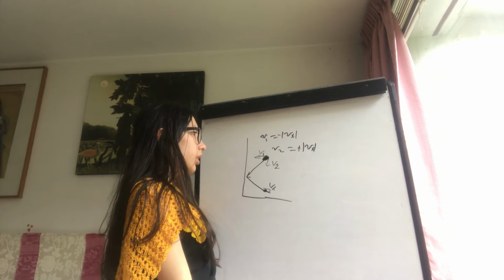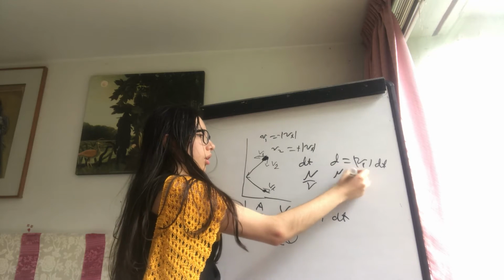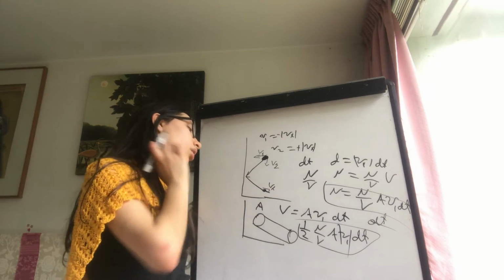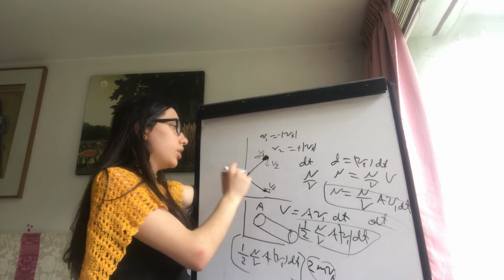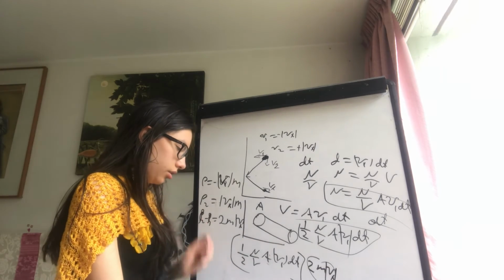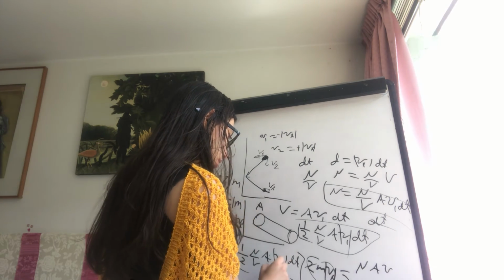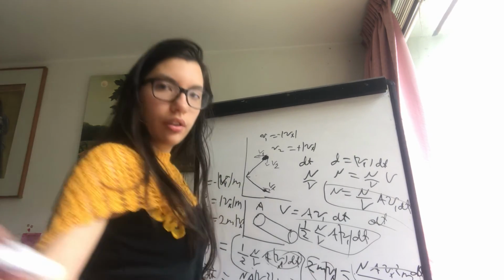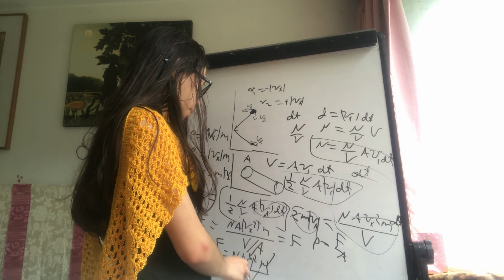Pressure, Force and Momentum of ideal gas